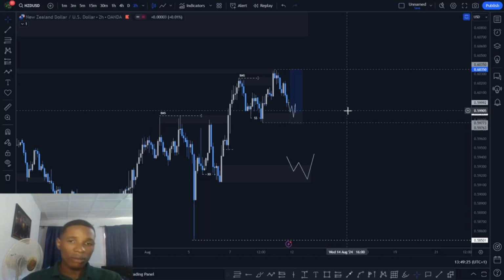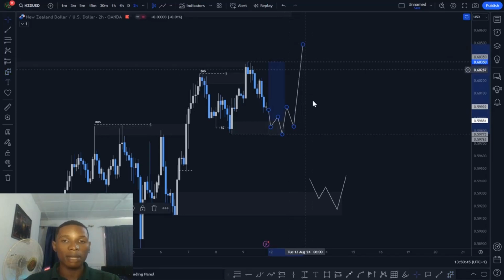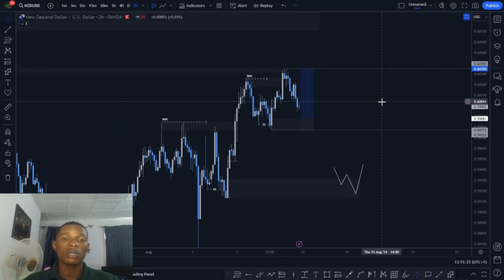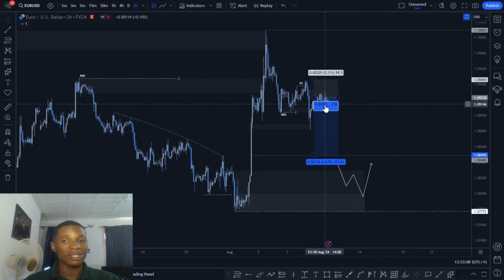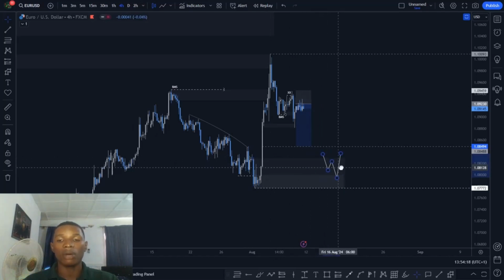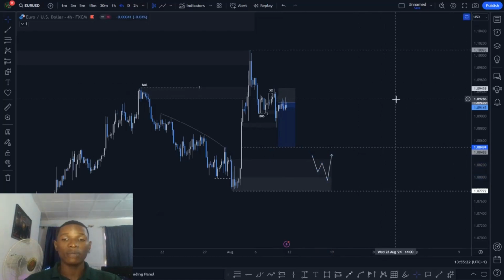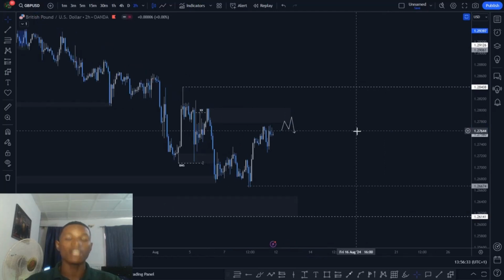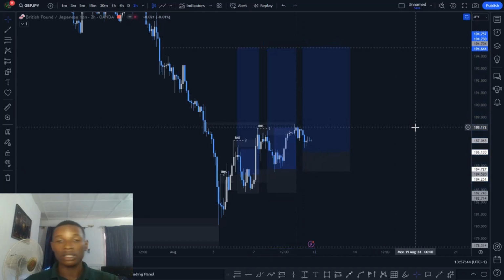Weekly Outlook And Setups Using (SMC) EPISODE 21 (11/07/2024)